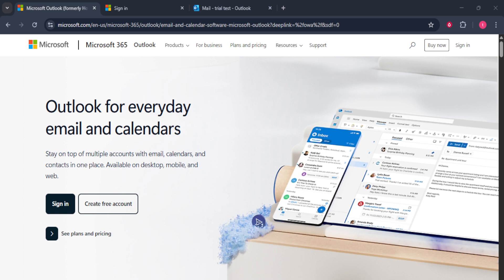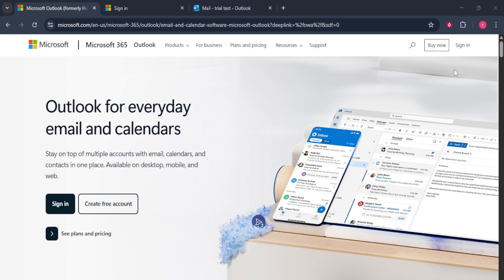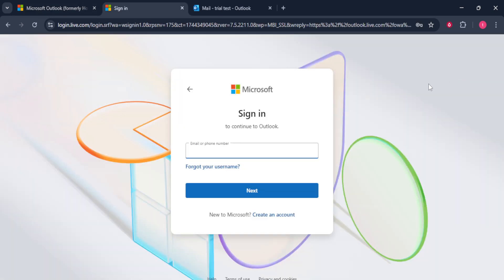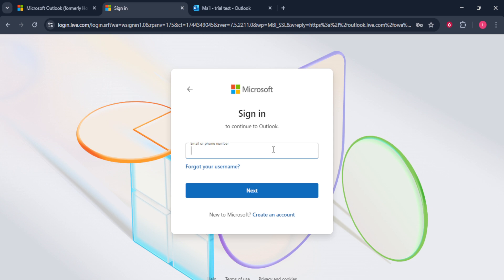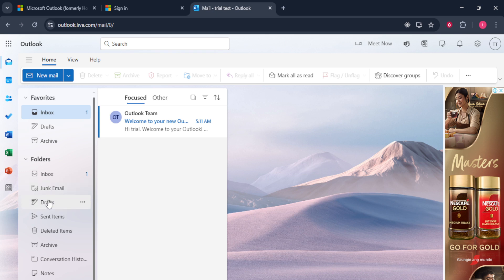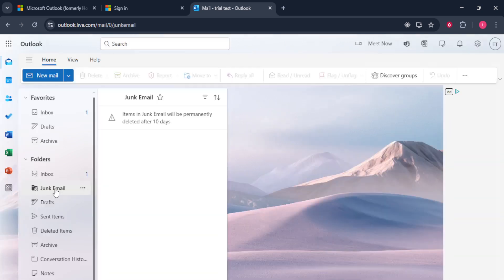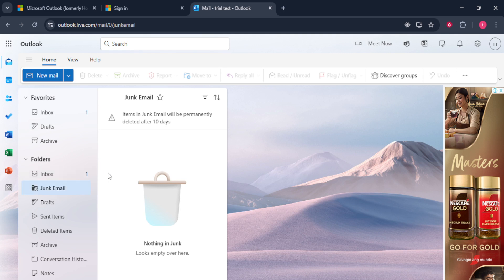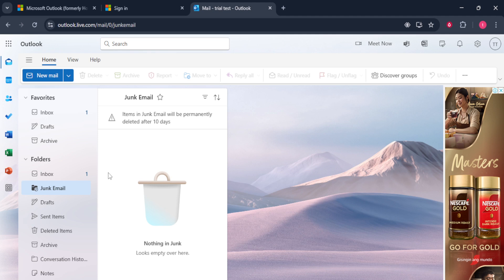How to Locate Spam Folder in Outlook Microsoft [2025 Full Guide]